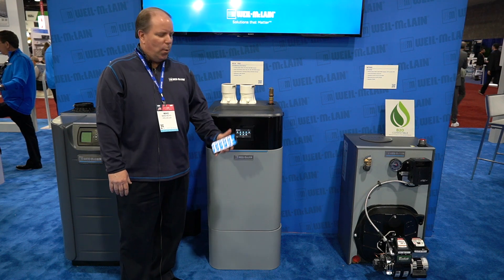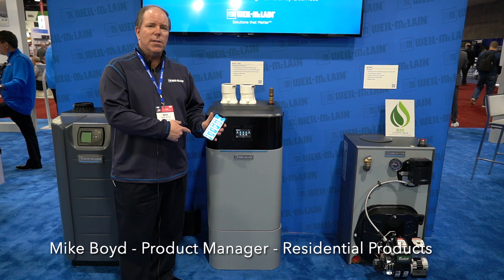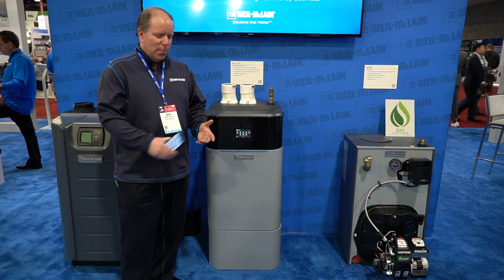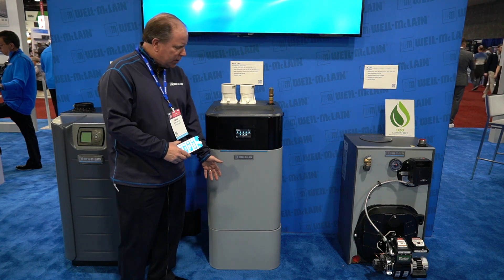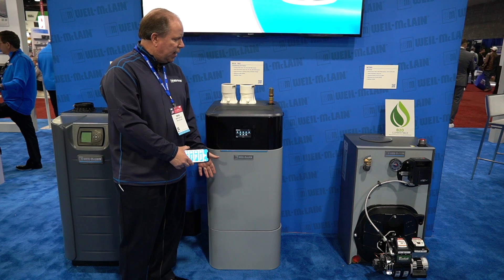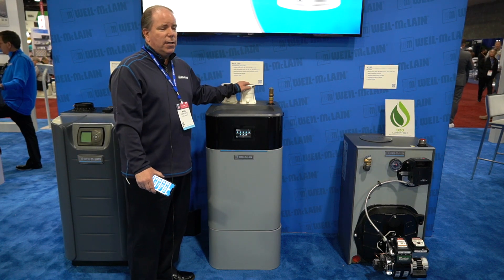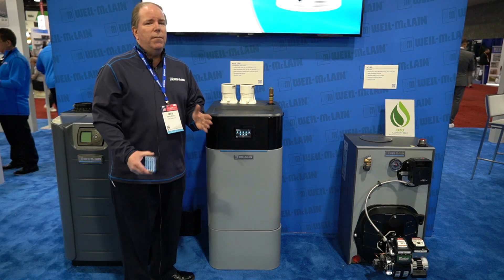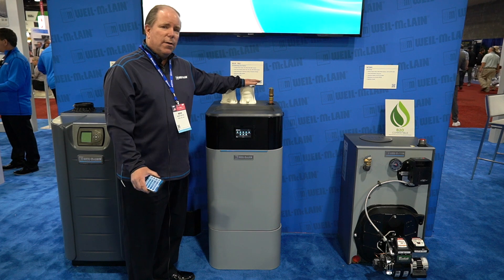Connecting via Bluetooth ECO Tec Series 2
If you didn't get to Weil-McLain's booth at AHR 2023, this is a must see. See how easy it is to connect your Smartphone with the Protools App to our NEW ECO Tec Series 2 residential boilers. MIke Boyd also reviews many other great options with the ECO Tec Series 2, including mounting and venting accessories that make this boiler easy to install.